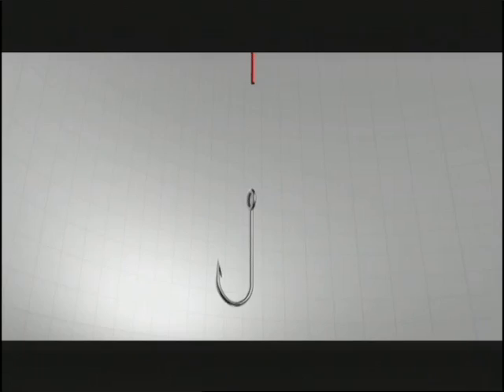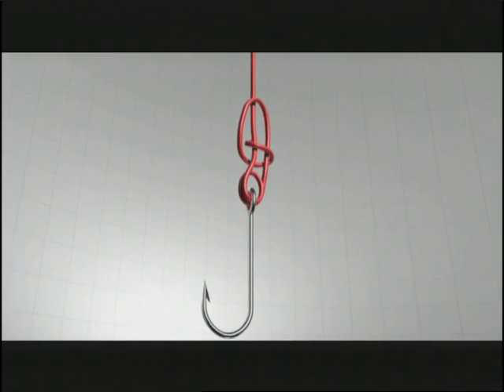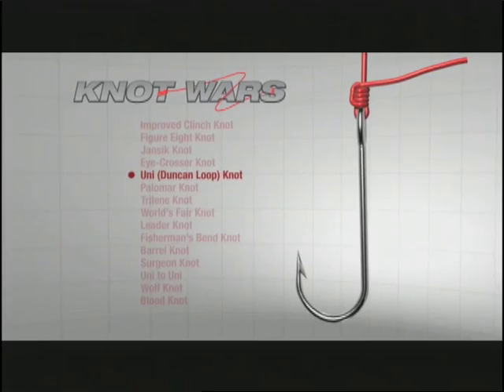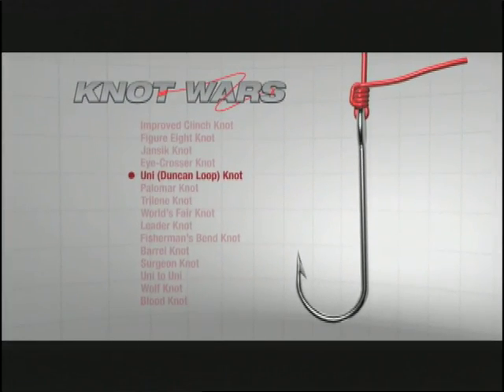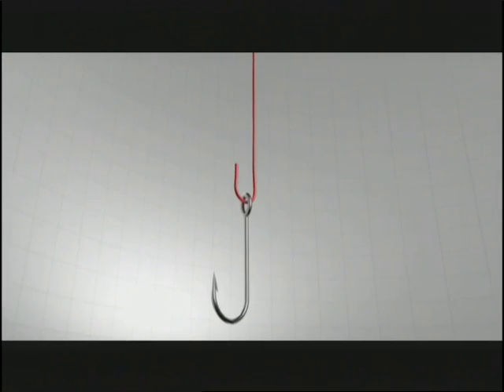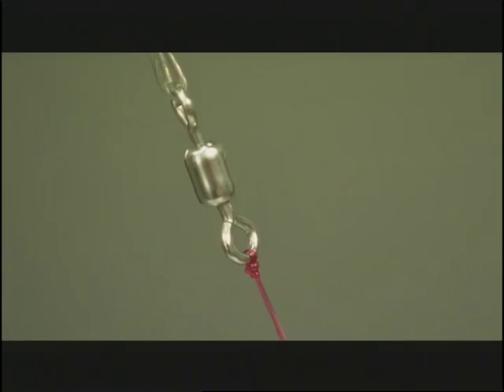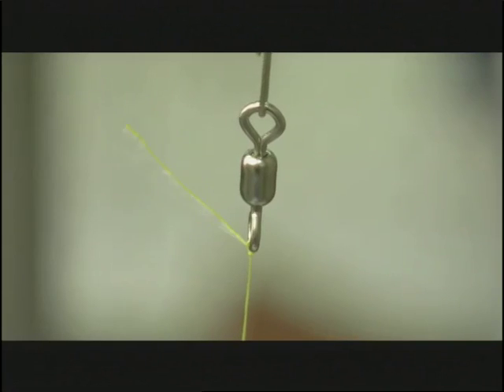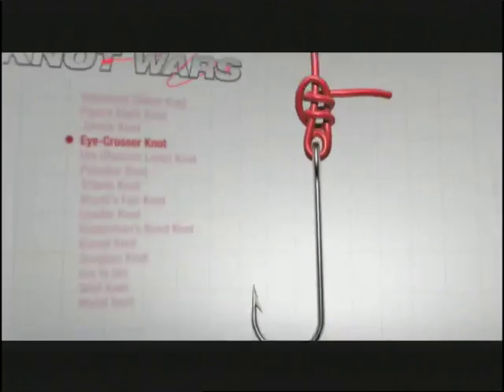Eye-Crosser vs Uni knot - Round 4, Knot Wars 2008, fishing knots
North American Fishermans Steve Pennaz tests two popular fishing Knots in the latest Knot Wars.  Which one holds up to the competition.  The tough Eye Crosser takes on the popular Uni Knot.  For more from the fishing experts, check out